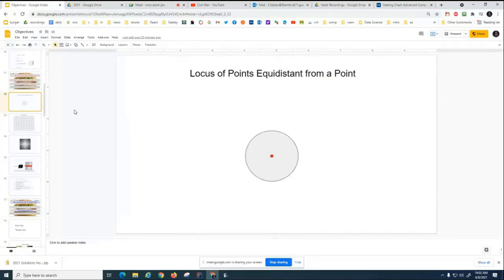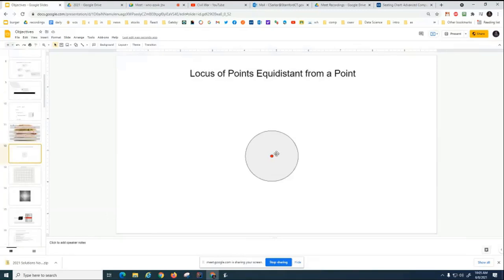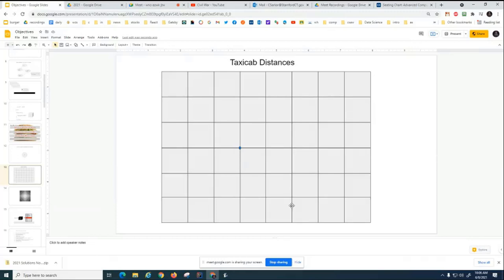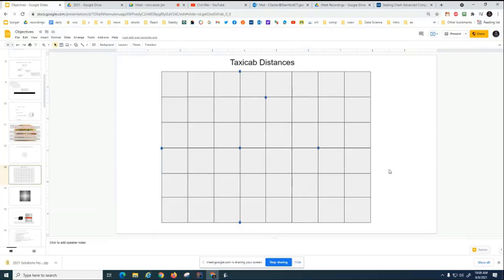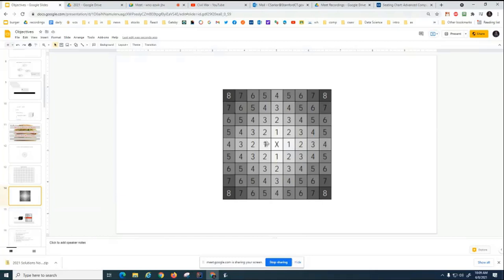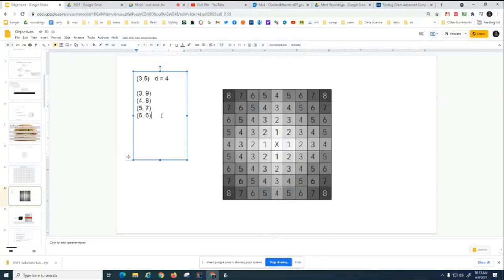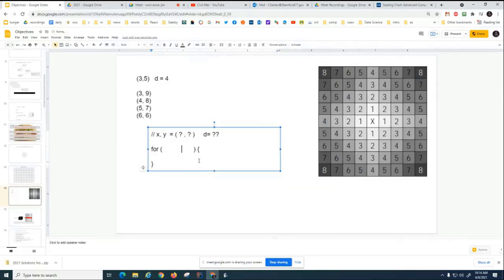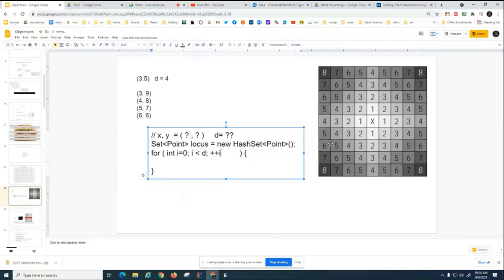Java: Calculating a Taxicab Distance